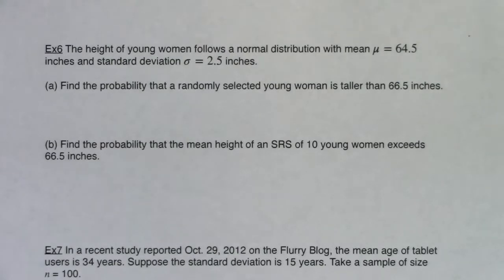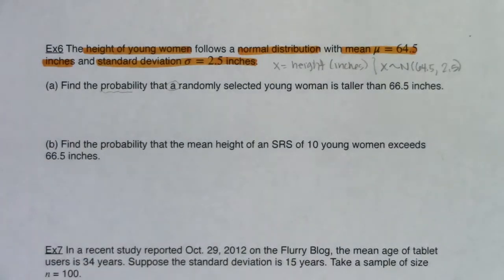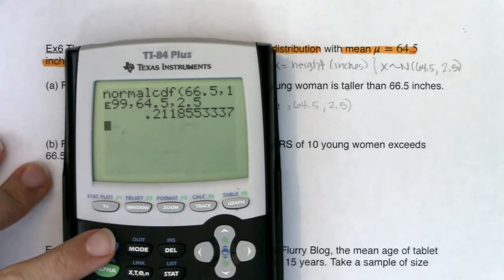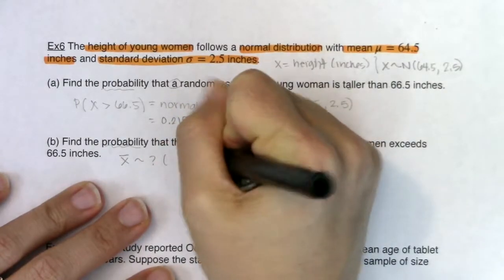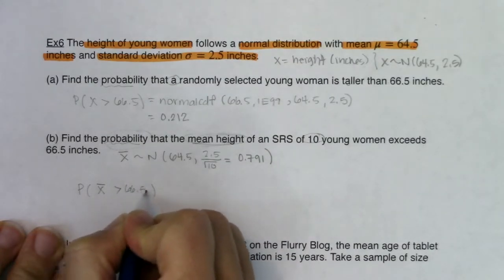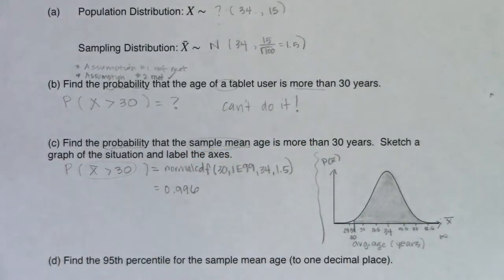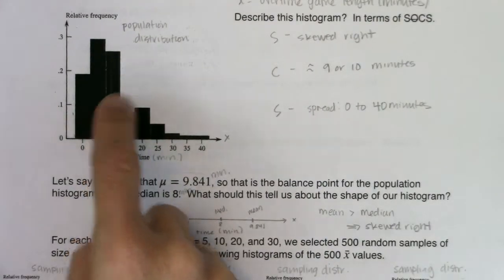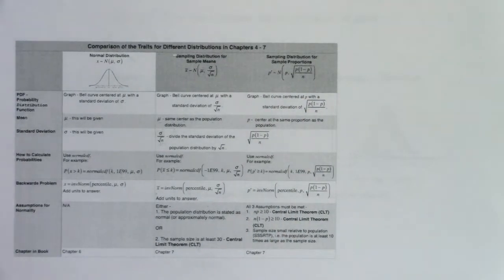Math 43 Chapter 7 Ex 6 - Ex 7